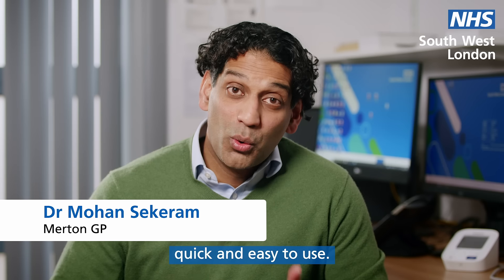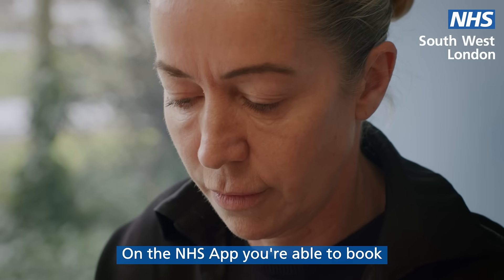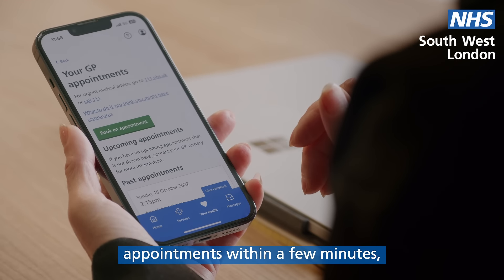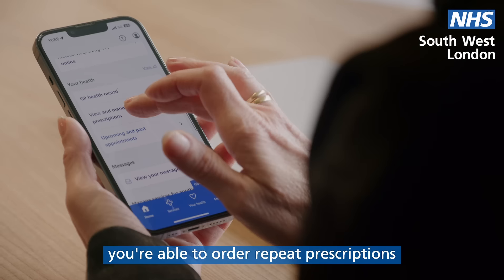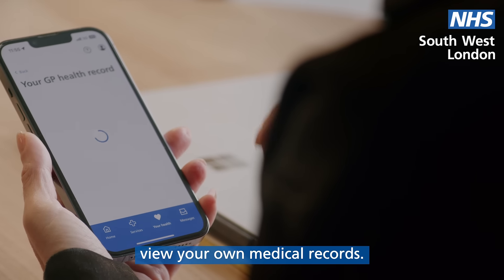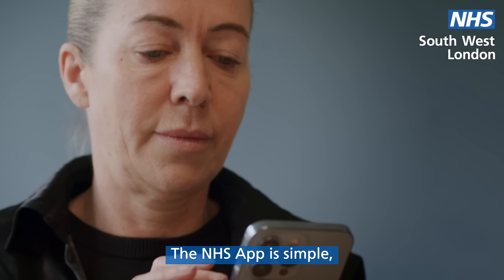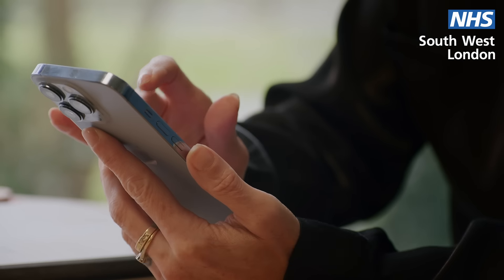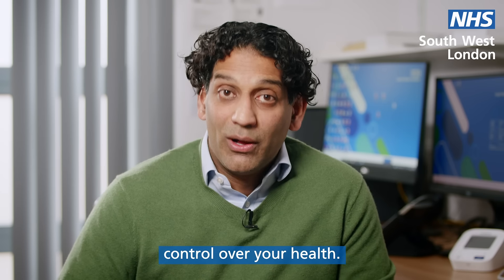Dr Mohan Sekeram | Merton GP on why you should download the NHS App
The NHS App puts your healthcare in your hands. Book appointments, order prescriptions, check records, and more – all from your phone.
Search ‘NHS App’ on the App Store or the Play Store.